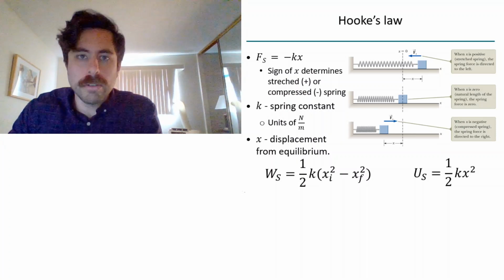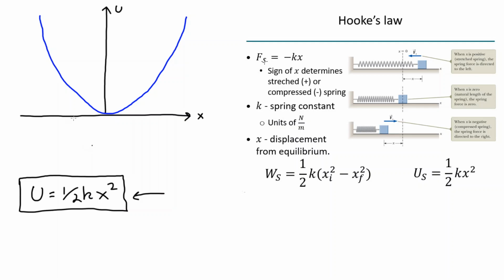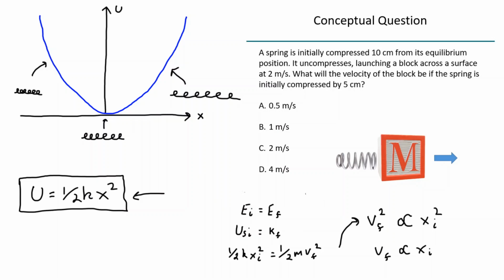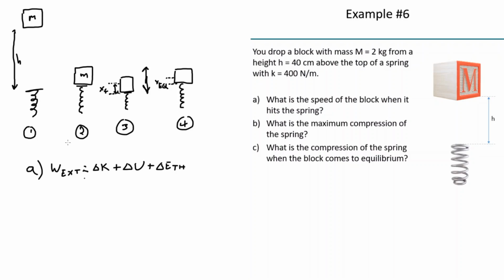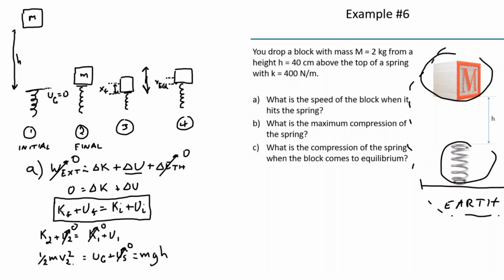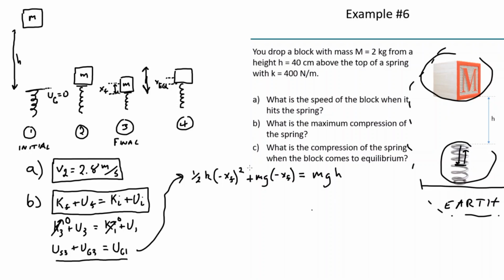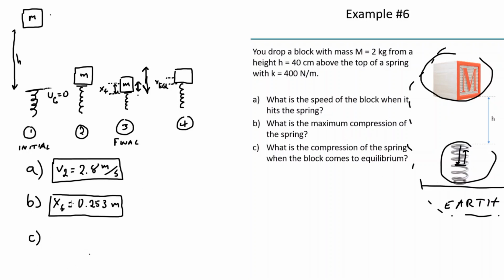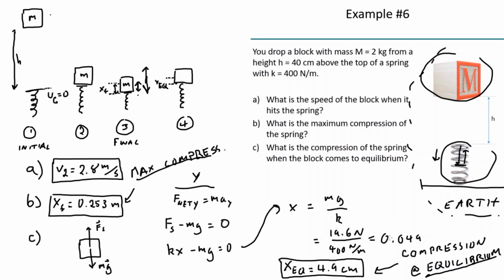Spring potential energy